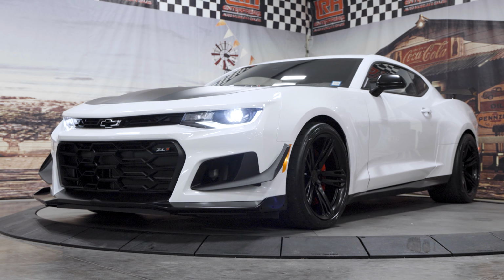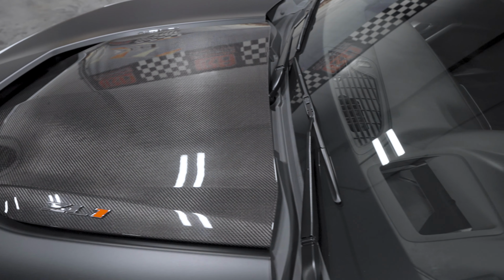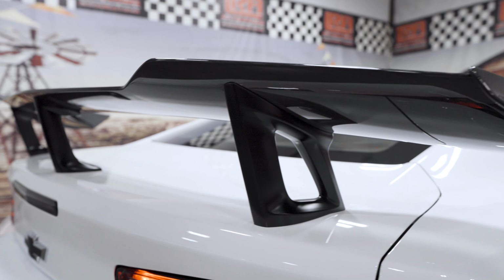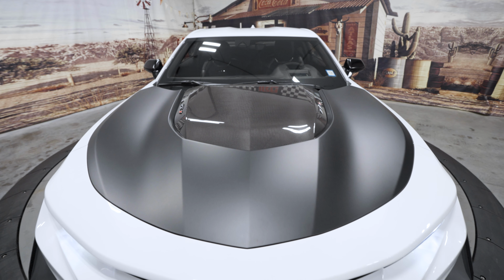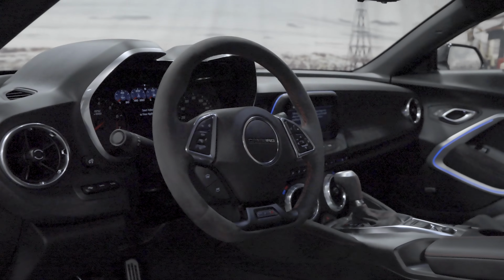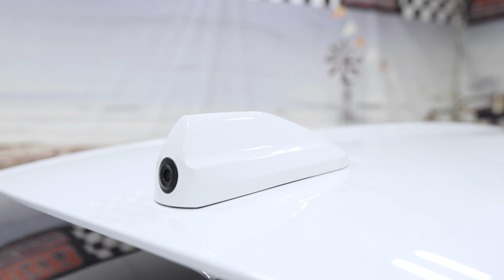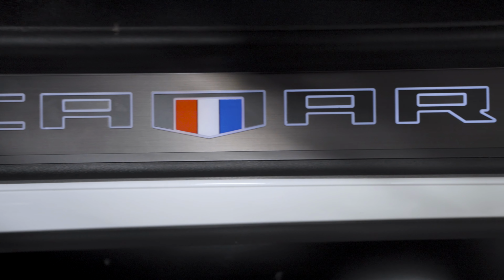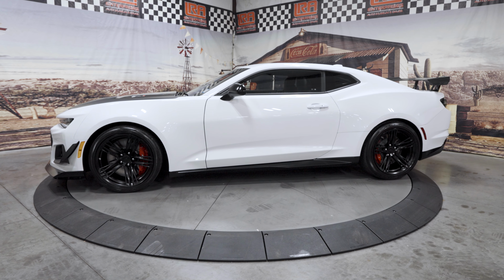2024 Chevrolet Camaro ZL1 | Features & Walk around | Available at LRA Auto Museum & Sales!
This 2024 Chevrolet Camaro ZL1 coupe has only 44 miles on the odometer. It is finished in Summit White over Jet Black leather and microsuede and is powered by a supercharged 6.2-liter V8 linked with a 10-speed automatic transmission and an electronic limited-slip differential. The vehicle features the 1LE Extreme Track Performance Package. The supercharged 6.2-liter LT4 V8 was factory-rated at 650 horsepower and 650 lb-ft of torque, and it comes equipped with a factory dual-mode exhaust system. The 19″ forged alloy wheels are mounted with Goodyear Eagle F1 tires. The car came equipped from the factory with performance suspension featuring Multimatic Dynamic Suspension Spool Valve (DSSV) dampers, and the 1LE Package added a three-way adjustable rear stabilizer bar. Stopping power is provided by red ZL1-branded Brembo multi-piston calipers over ventilated front and rear discs.
The car is finished in Summit White (GAZ) and features a front splitter and dive planes, HID headlights, a black hood and side mirrors, a carbon-fiber hood insert, a carbon-fiber rear wing, factory-tinted taillights, and quad exhaust outlets.
The heated and ventilated, power-adjustable Recaro front seats and contoured rear bench are trimmed in Jet Black leather and sueded microfiber, featuring red stitching. The suede-wrapped flat-bottom steering wheel features paddle shifters, framing a central digital display, a 200-mph speedometer, and a tachometer with a 6,500-rpm redline, as well as supplementary gauges for voltage, oil pressure, coolant temperature, and fuel level. A head-up display projects critical information onto the windshield. The vehicle's amenities include keyless entry, driver position memory, dual-zone automatic climate control, and a Chevrolet Infotainment 3 Plus system with Apple CarPlay and Android Auto capability, linked to a Bose sound system. The window sticker, owners' manuals, battery charger, and car cover are included with the sale of the vehicle.
The 2024 Chevrolet Camaro ZL1 represents the end of an era. The Chevrolet Camaro ZL1 is not your ordinary muscle car; it redefines expectations with its remarkable handling, precise steering, and a powertrain that delivers breathtaking performance. This modern-day muscle car is a highly sought-after vehicle for collectors and car enthusiasts, so don't wait if you want to add to your collection.